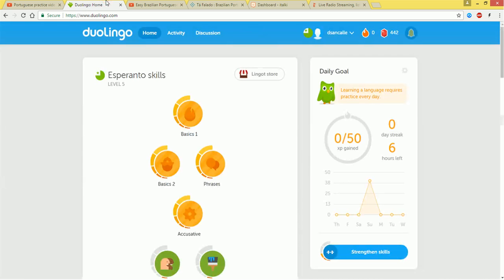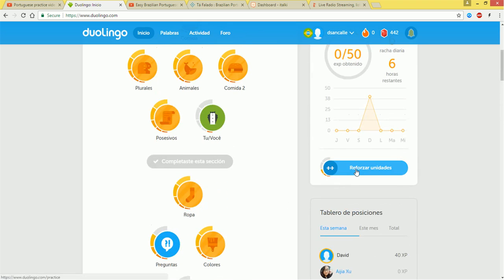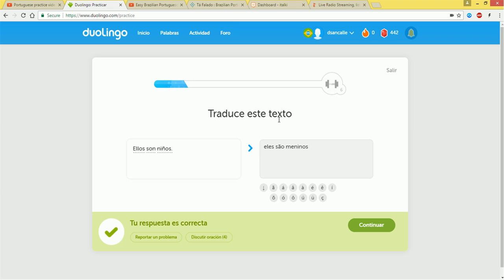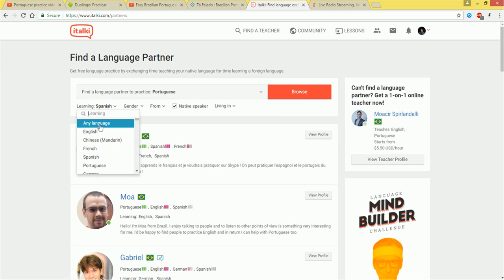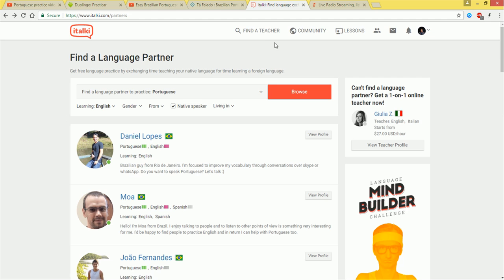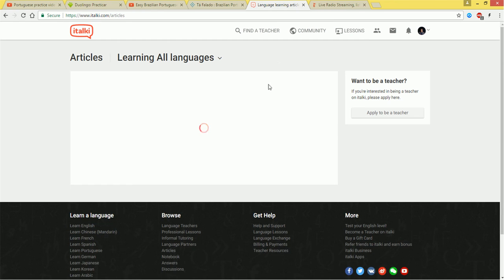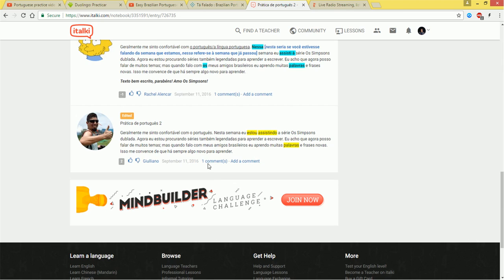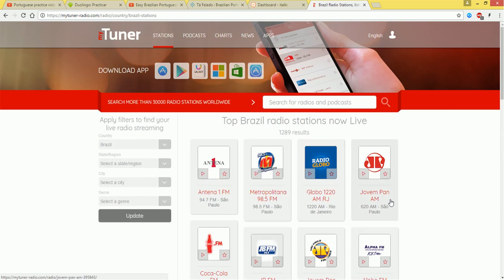Free Resources to Improve your Portuguese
In my last video, I practiced my Portuguese by talking about the websites and apps that I use to learn it. In this video, I'll walk through these websites (in English) and go into a bit more detail. I'll also talk about some additional resources that I forgot to mention last time.